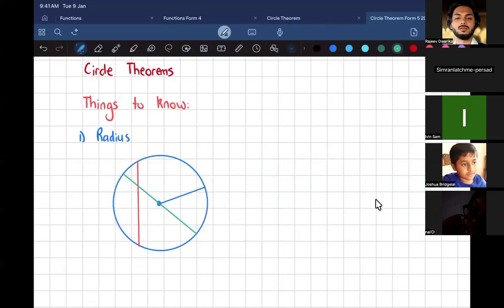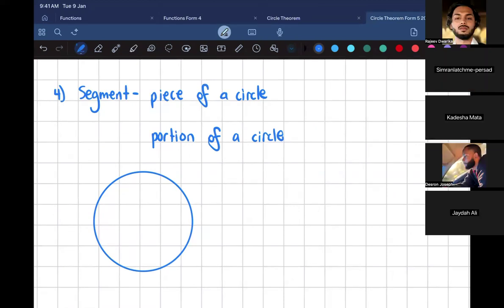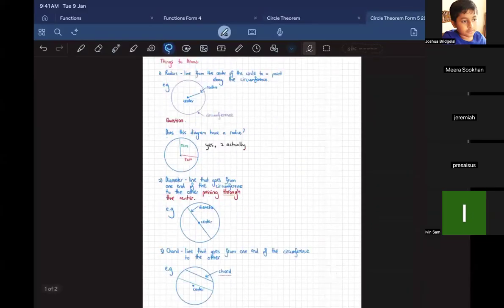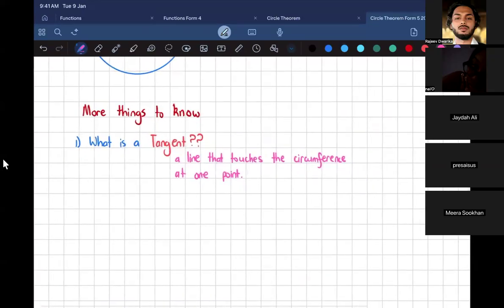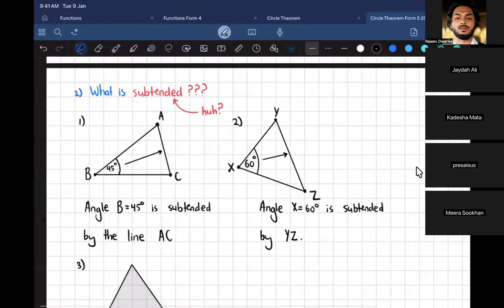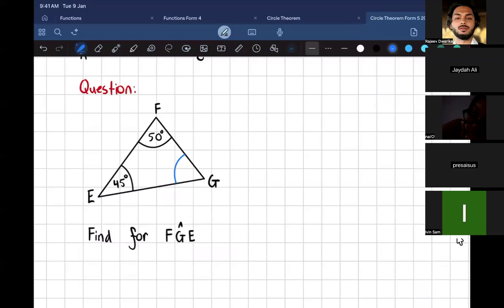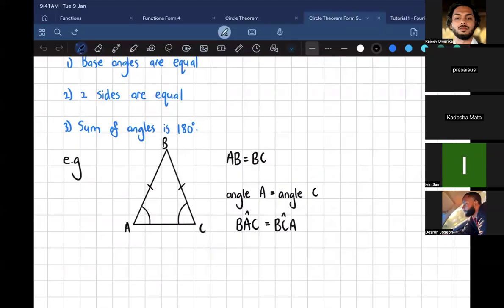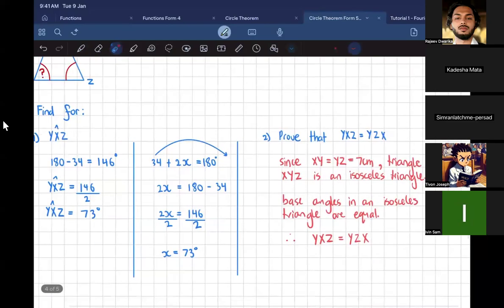Fundamentals of a Circle - Session 1